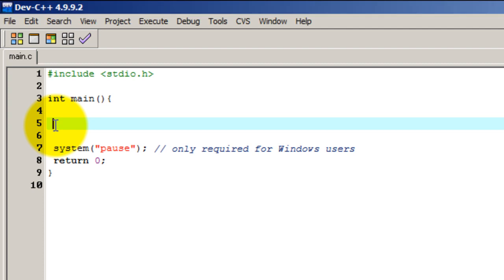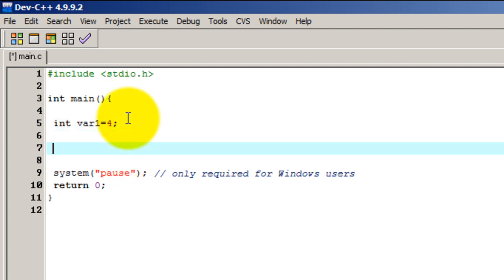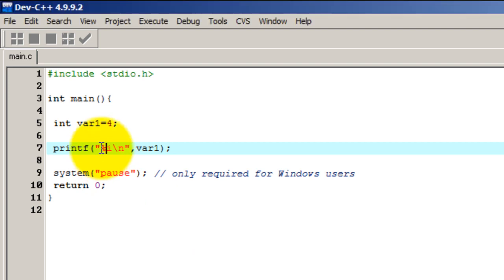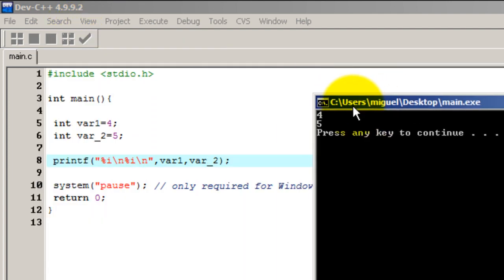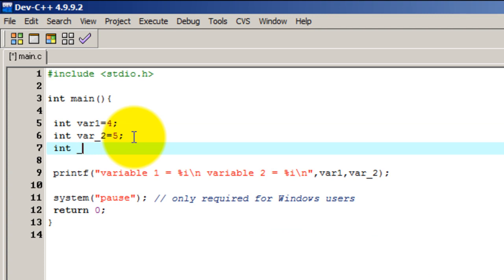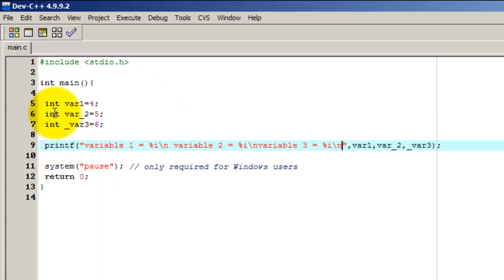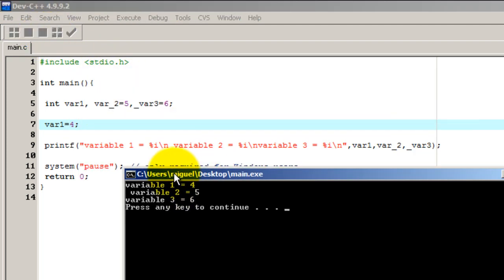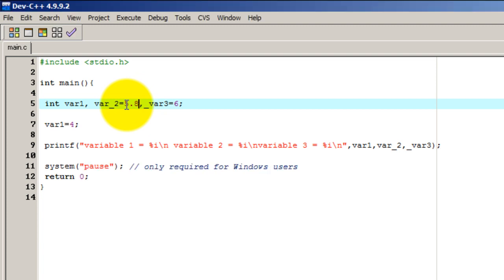C Programming Tutorial #2 - Integer Variables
Learn to declare, initialize, and display multiple integer variables in C.